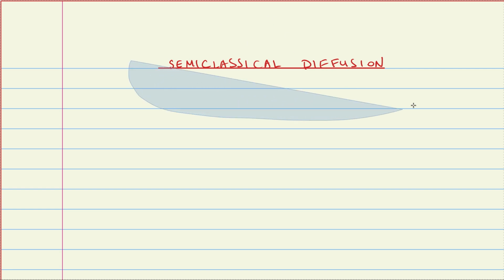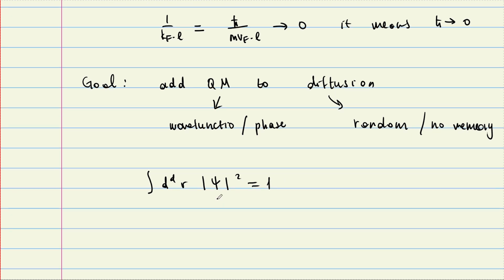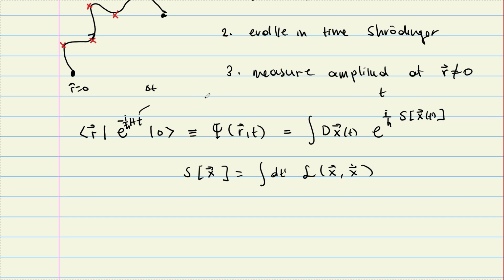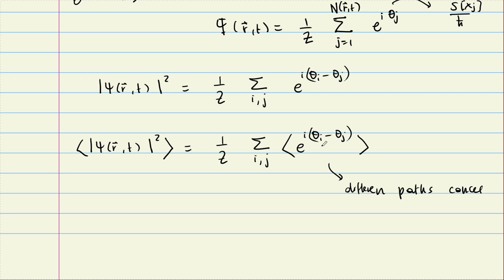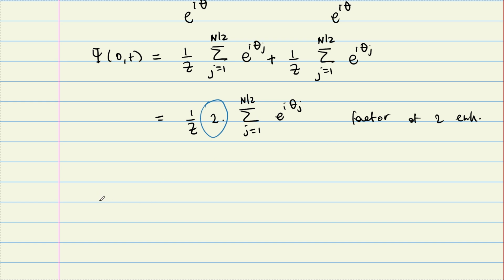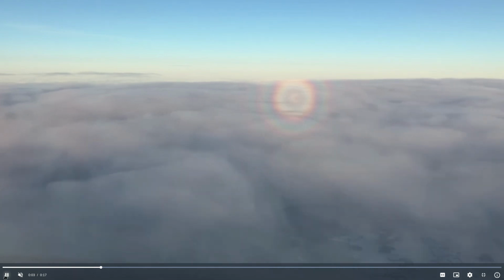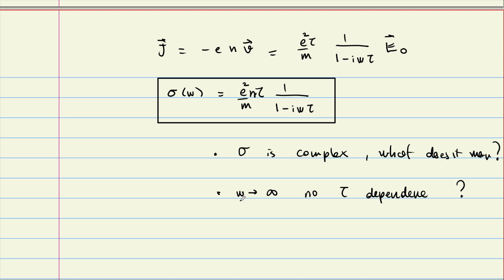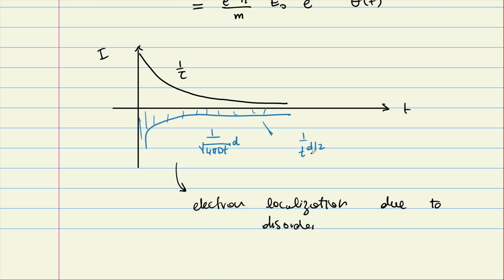20. Semiclassical diffusion